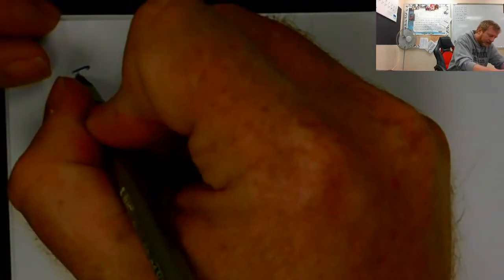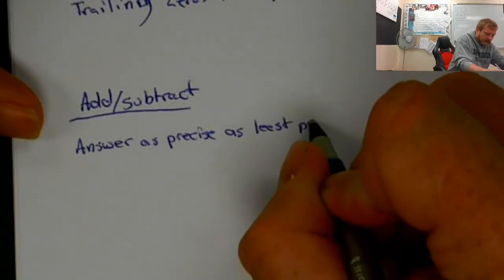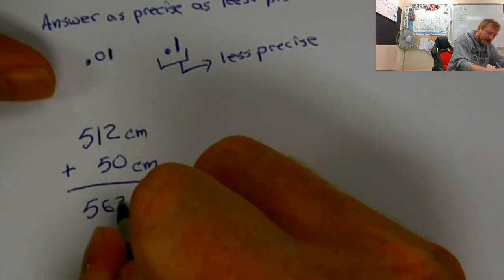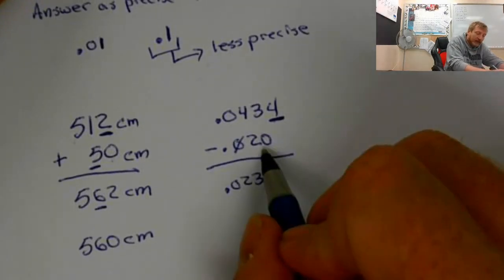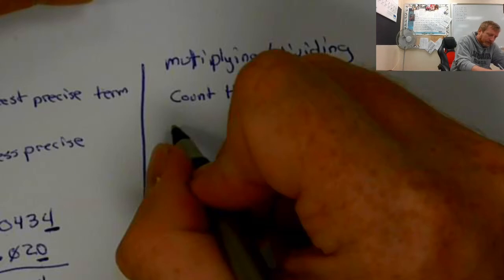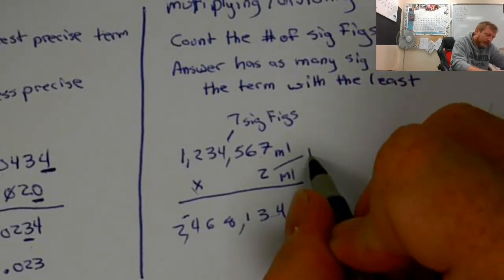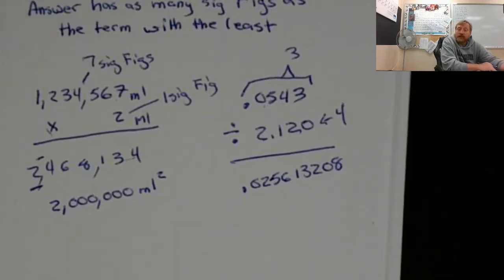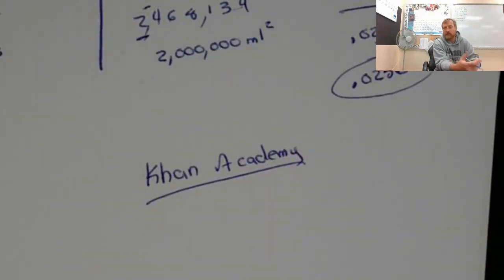Math with Significant Figures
Adding/subtracting and multiplying/dividing with significant figures.